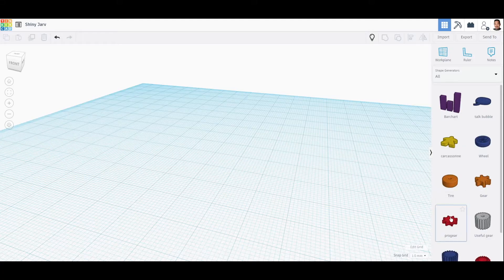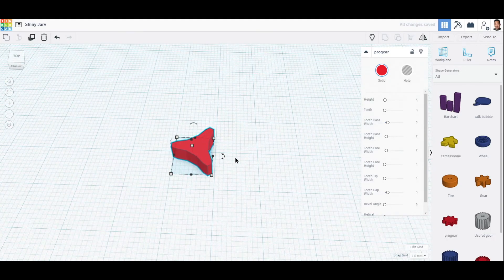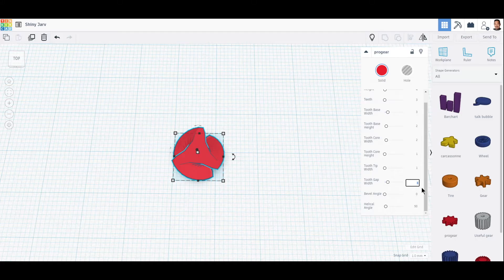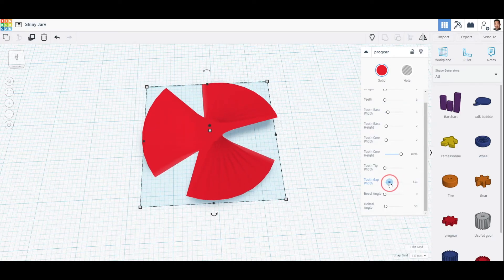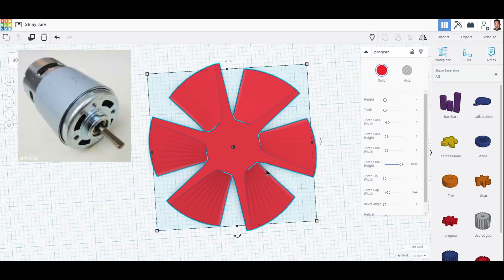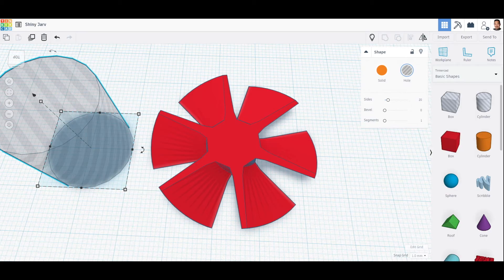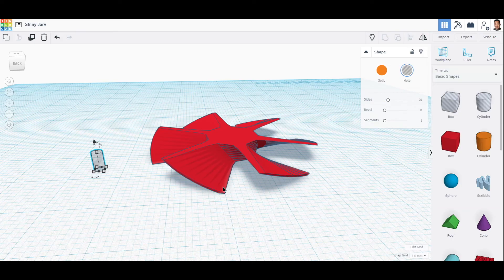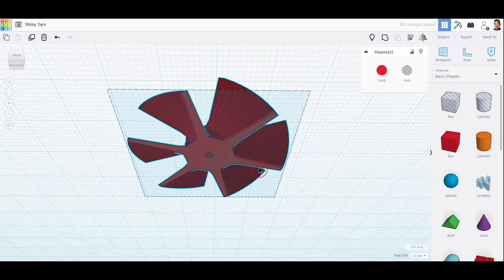TinkerCad--Fan Blade Tutorial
A basic lesson on how to make a propeller blade for 3D printing.